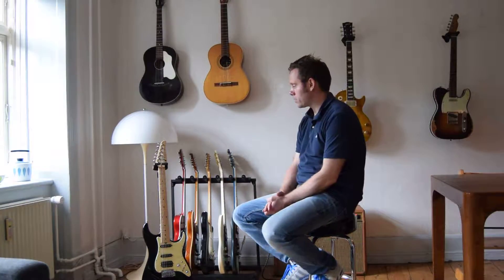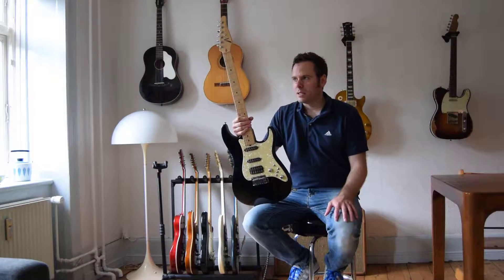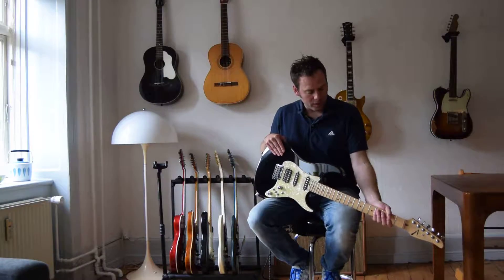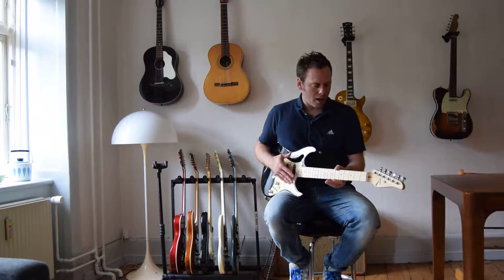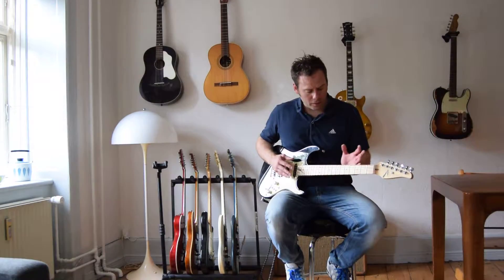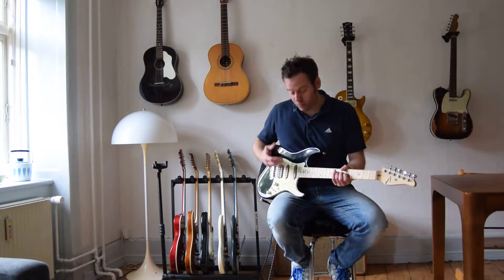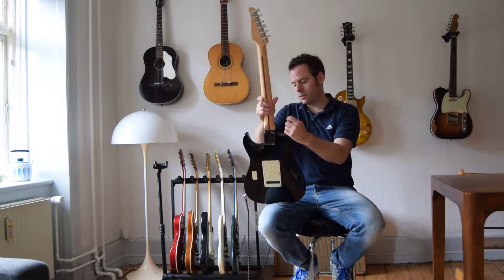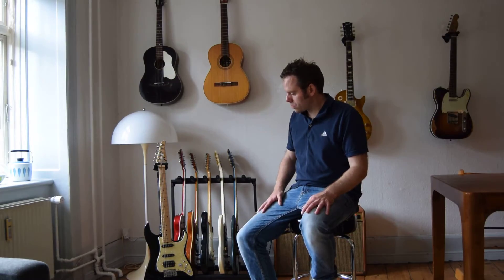Tom Anderson Classic guitar review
Here is a review of my beautiful 1996 Tom Anderson classic in black finish. Don´t forget to check out som of my other guitar reviews. Thanks